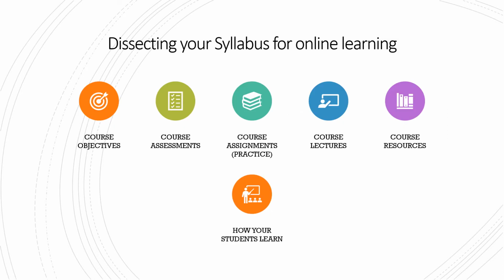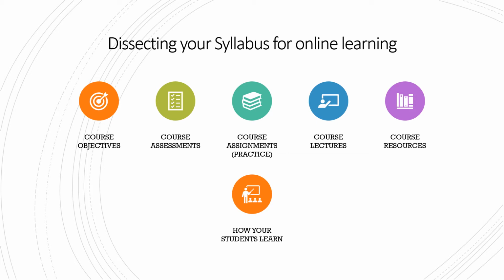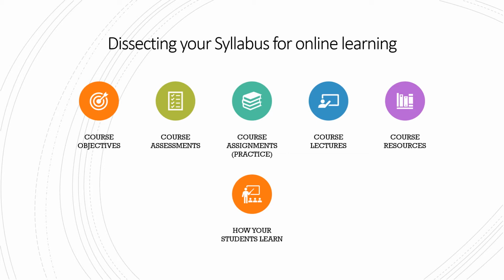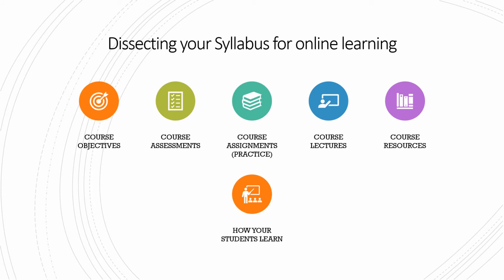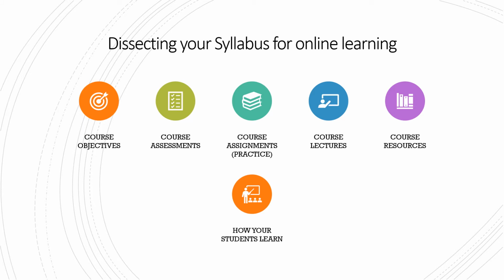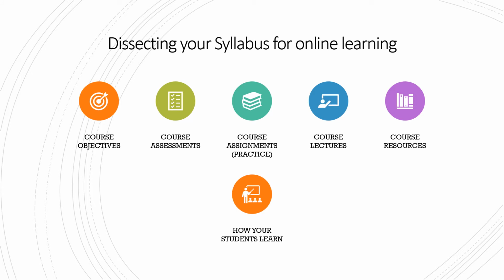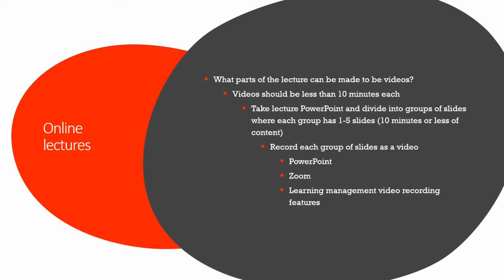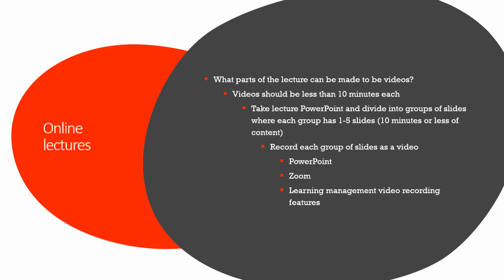From Syllabus to Online Course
This video describes how I took my in-person graduate level statistics courses and put them online. This video will give you some examples, ideas, and resources to help you get your courses online quickly and effectively.